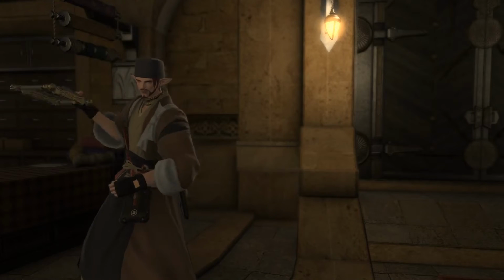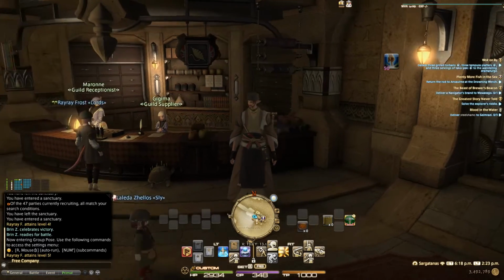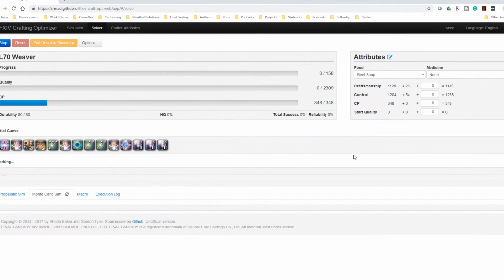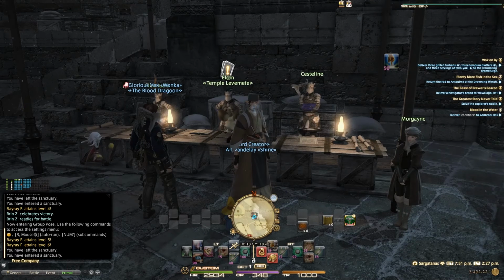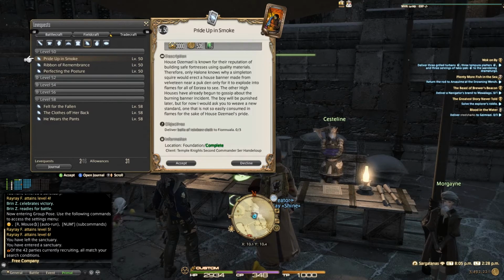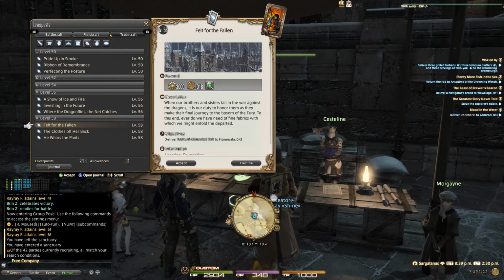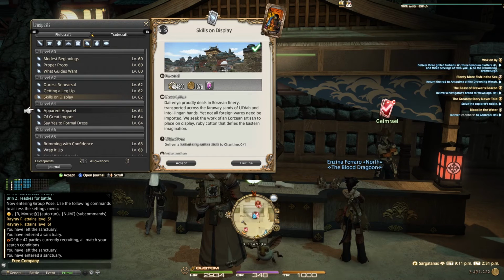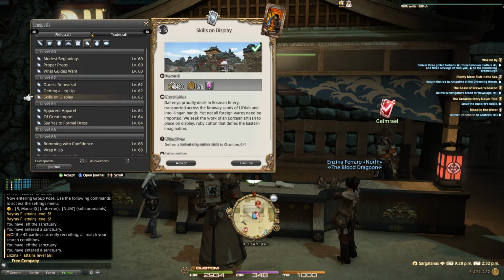FFXIV Weaver Power Leveling and Marketing Guide | Getting Started Crafting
Getting Started Crafting in the world of Final Fantasy XIV, in this Weaver Power Leveling Guide, we take a focus on key guildleves to help focus your crafts and turn-ins around inventory management and breakeven or profit-driven leveling. On the marketing guide side, knowing what things will sell as should help you set prices or turn in leves for profit if the price falls too low.

😍Members get access to Member Emotes and a special role in our Discord Server